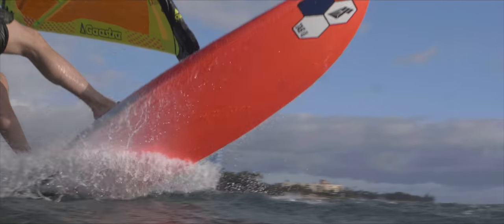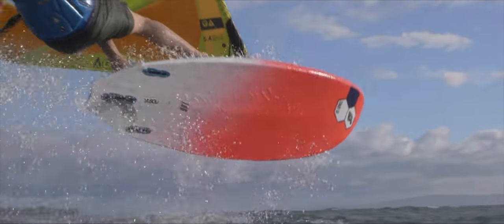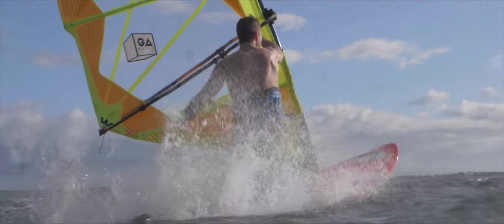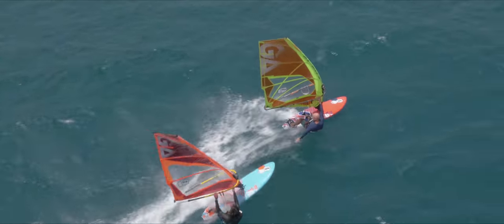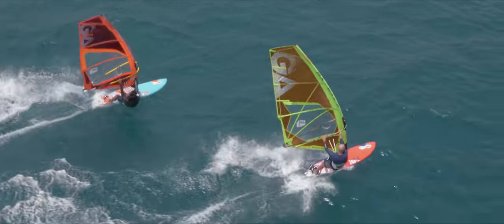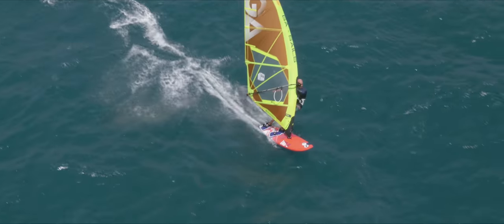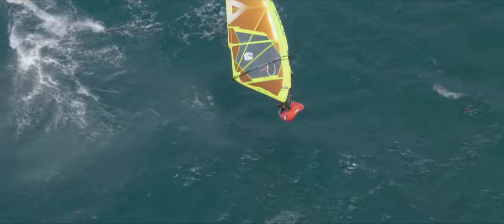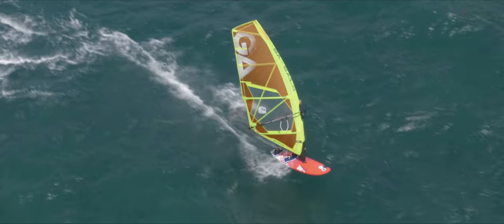Tabou Boards - 2019 3S+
The official product video for the 2019 Tabou 3S+ board